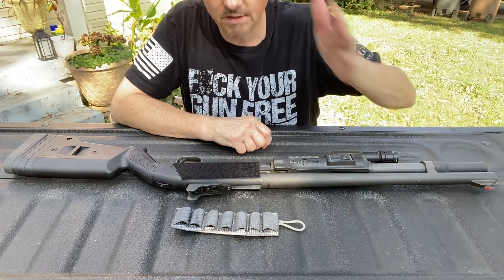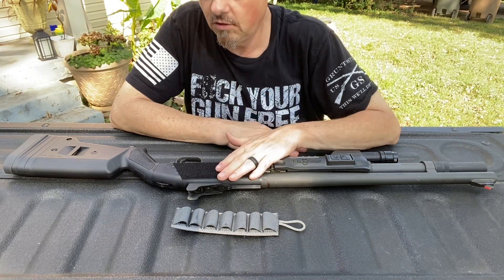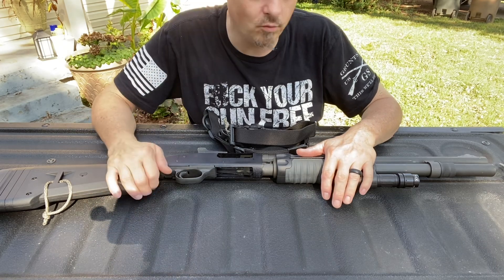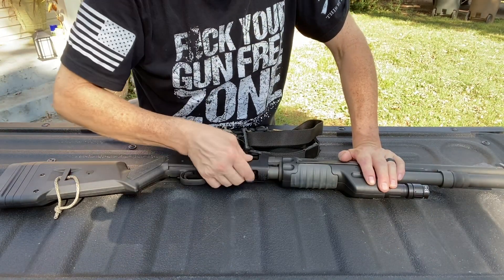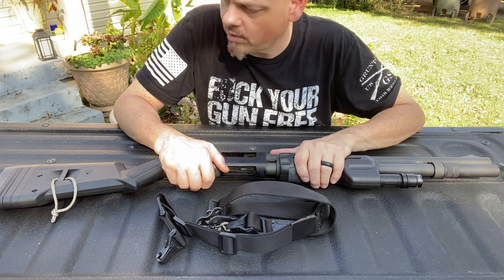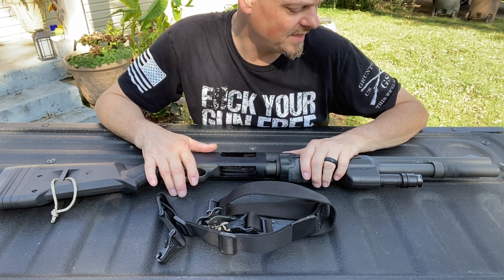How I updated my Mossberg 590 A1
The American Prepping Academy app